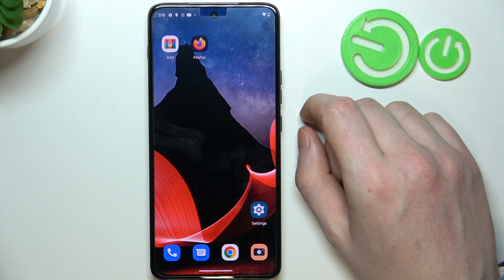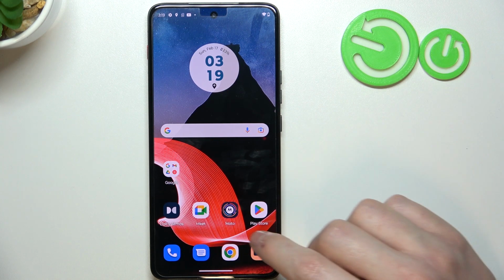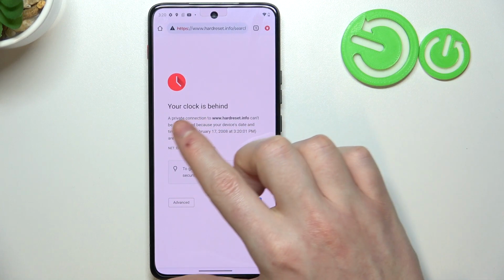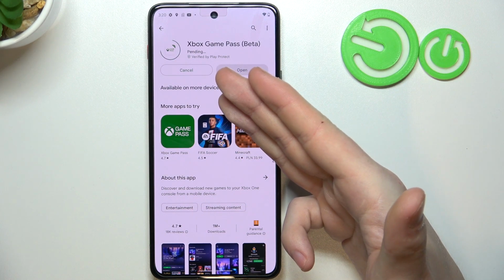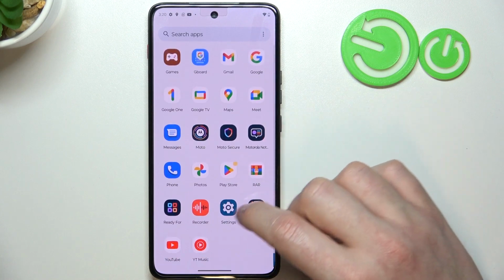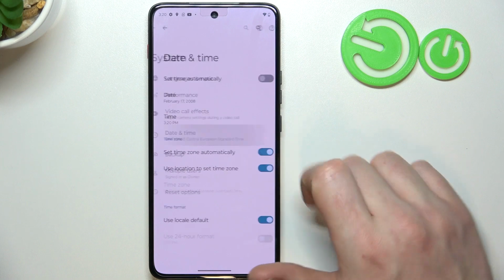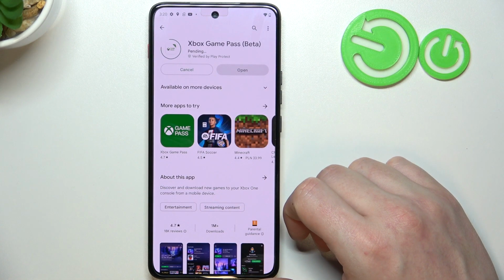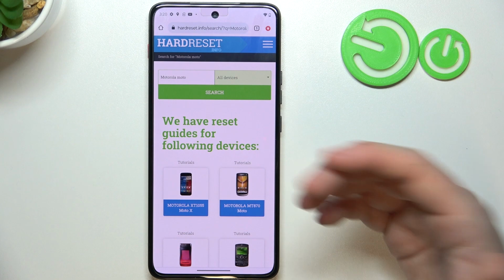Fix Internet Browsing Problems On Motorola ThinkPhone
If you're looking for an easy way to repair network problems on Motorola ThinkPhone, our video tutorial has got you covered! All you have to do is follow our step-by-step instructions and you'll get answer in no time. So what are you waiting for? Get following now

Google Play store not working on MOTOROLA ThinkPhone ?
I can't open any website in MOTOROLA ThinkPhone ?
How to fix browser problem on MOTOROLA ThinkPhone ?
Google play store stuck on pending in MOTOROLA ThinkPhone ?